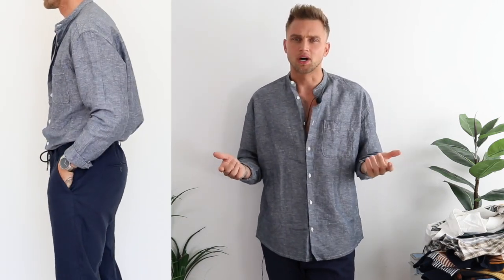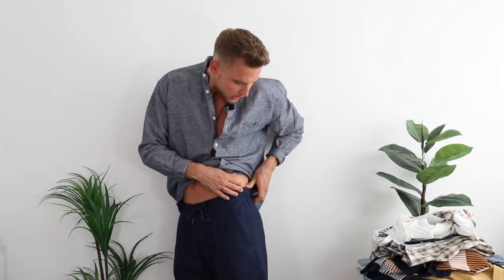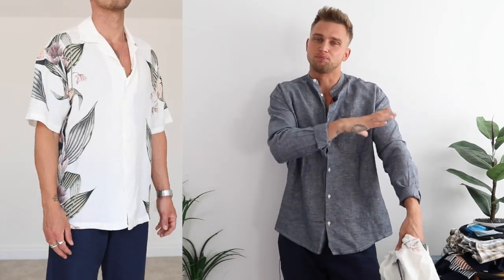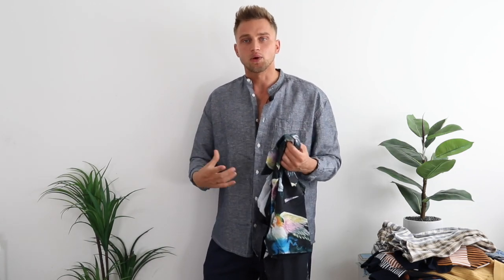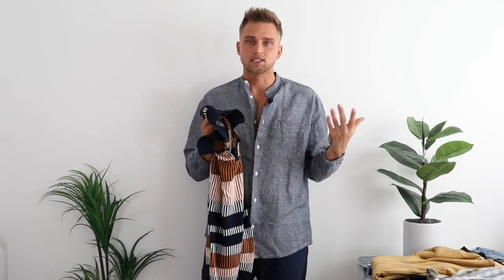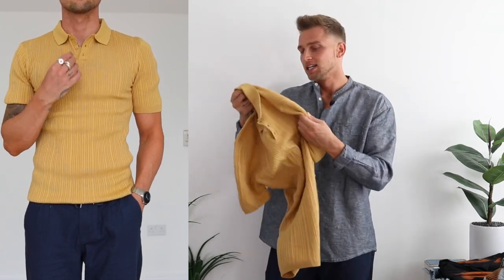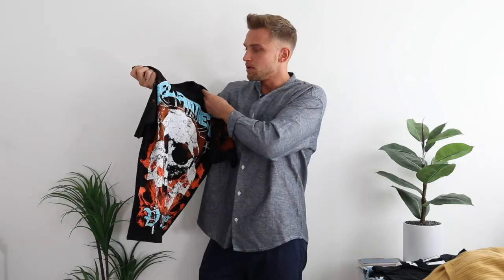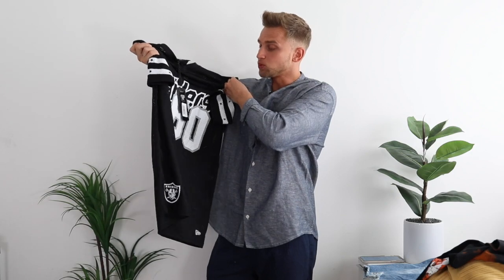Huge Men's ASOS Try-On Haul | Mens Fashion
SOME GREAT PIECES FOR SUMMER IN TODAY'S HUGE MEN'S ASOS TRY-ON HAUL.

WHAT'S YOUR FAVOURITE ITEM?

Items Featured:

Asos Linen Shirt
Only & Sons Trousers
Pull & Bear shirt
Boohoo black shirt
ASOS check shirt
Stripe polo Asos
Camel Polo Asos
Reclaimed vintage tee
Raiders Tee
Jack&Jones shorts